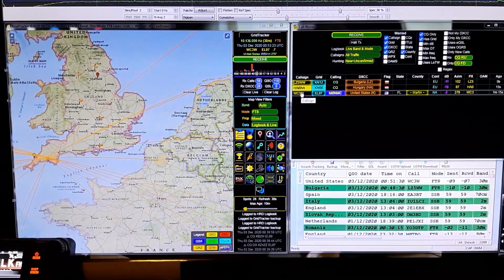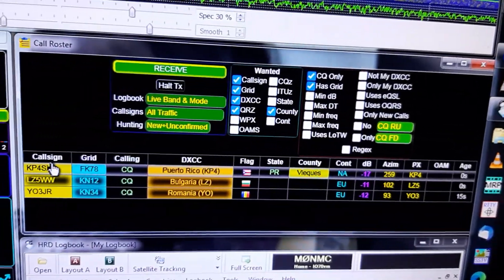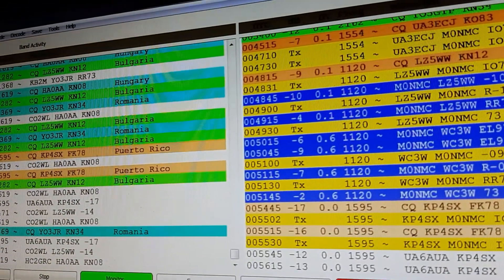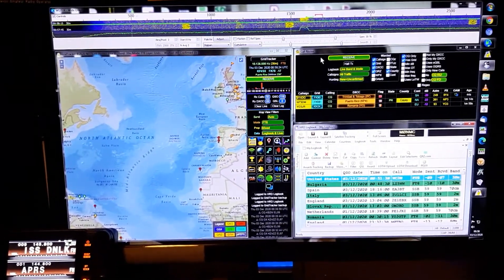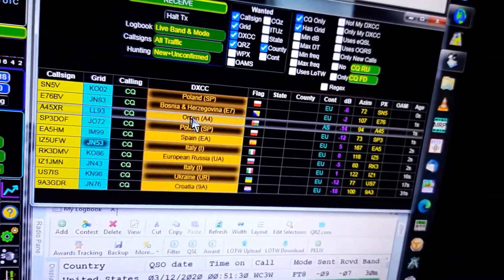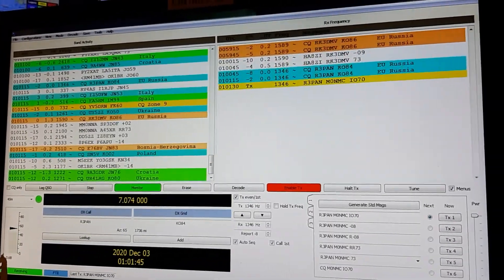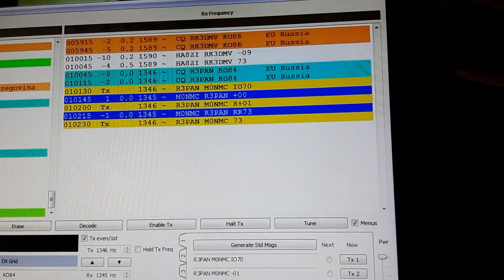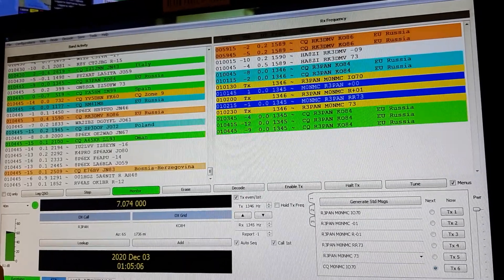My FT8 Setup using Gridtracker, HRD Logbook and WSJT-X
I originally used JT Alert to interface WSJT-X to my logbook program (Ham Radio Deluxe) never used any of the other functions. I then found out about Gridtracker. This program does the same things and loads more. In my humble opinion it is an absolute must for any FT8 operator.